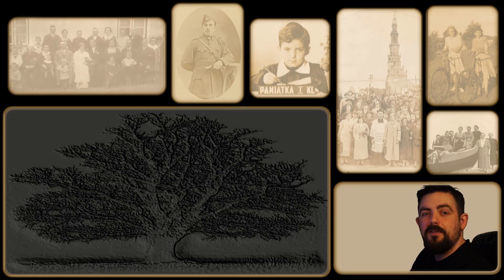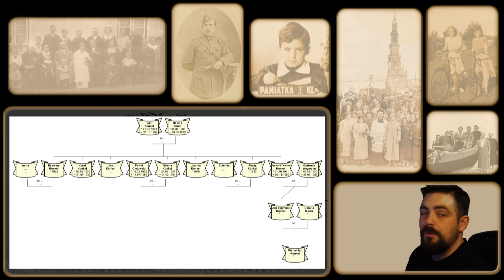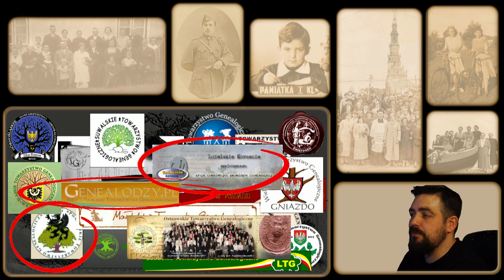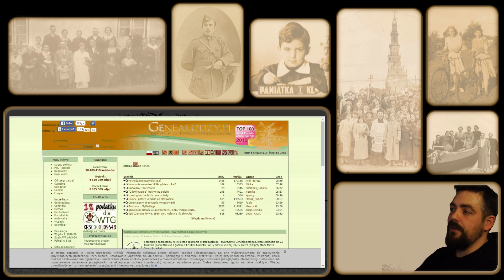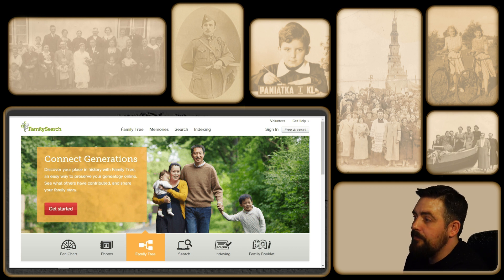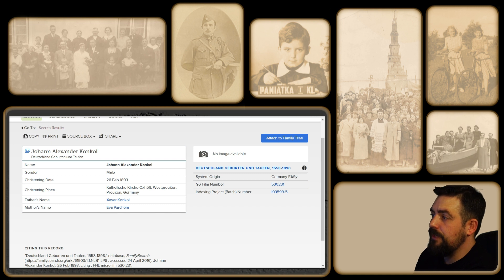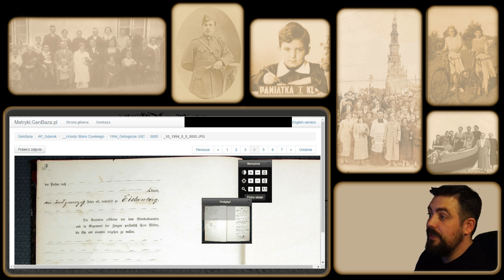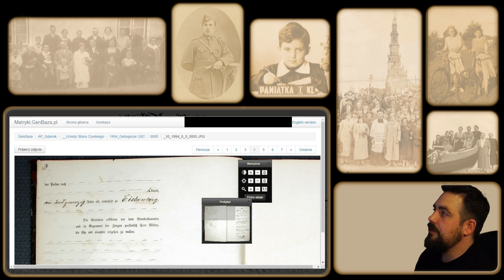Genealogia - w internecie cz. 1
Genealogia w internecie, czyli czego możemy dowiedzieć się o naszych przodkach nie wychodząc z domu. Jest to drugi odcinek serii ukazującej czym jest genealogia i jak się ją skutecznie zarazić.

* Podstawowe linki wspomagające prowadzenie genealogii przez internet (lista mocno niepełna - obszerniejsza lista dostępna będzie na stronie